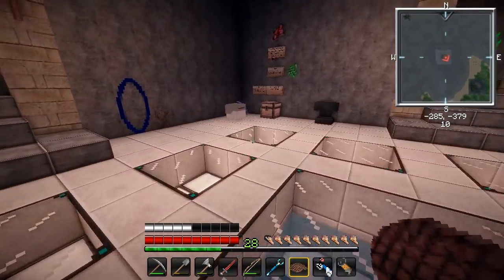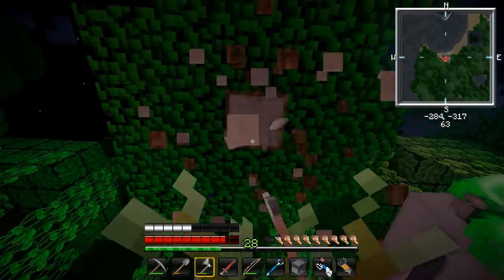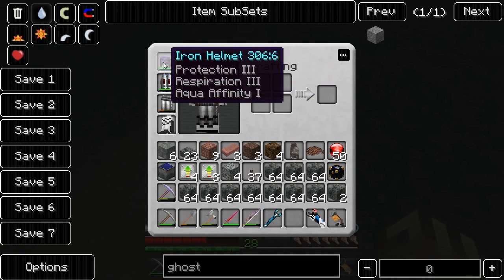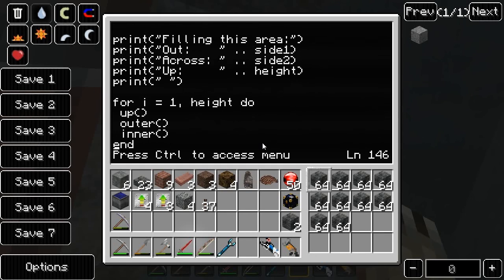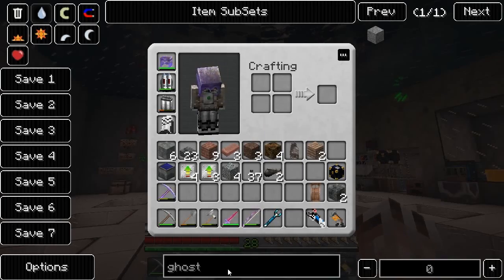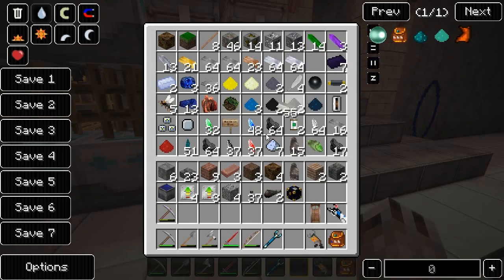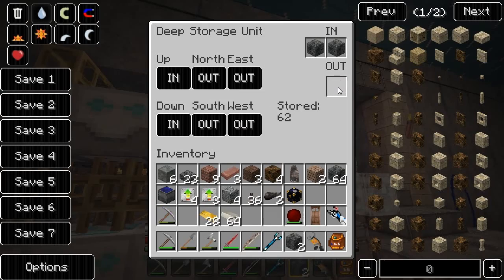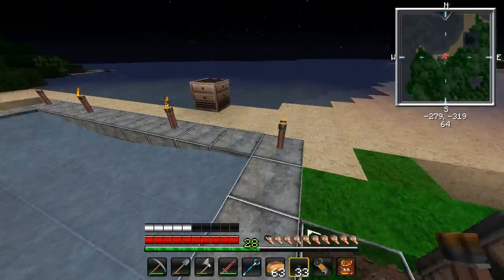Solar Water Tunnel Part 1 | Num FTB Again #27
My goal is to have a vertical tunnel of air with no walls, from the ocean surface to floor.
This server costs $50 per month to run. Please help us out by donating!
The texture pack is T42.